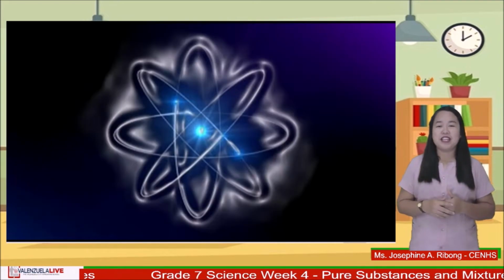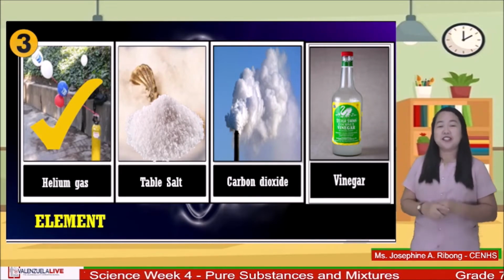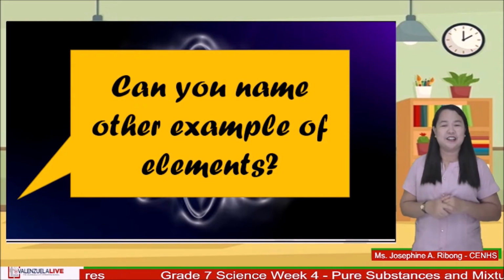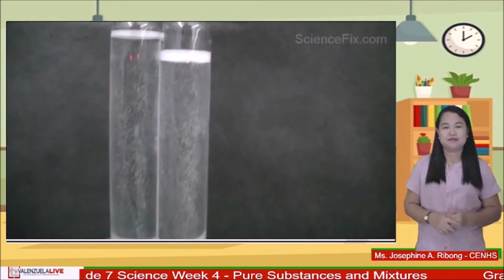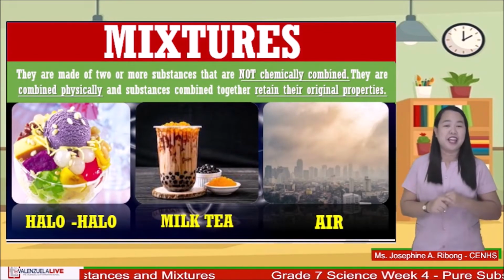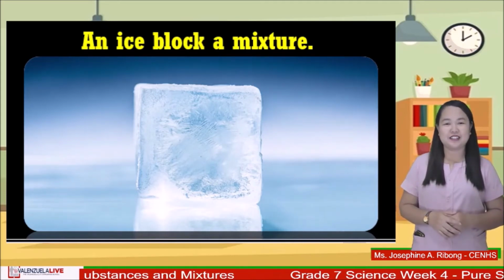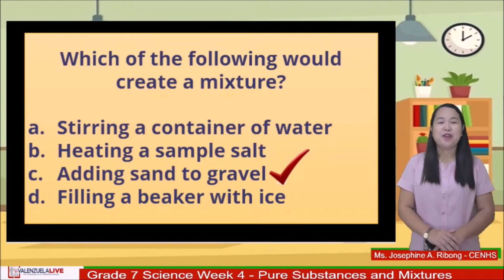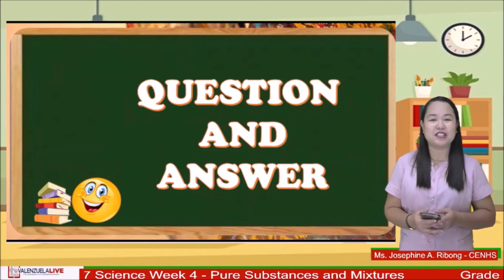GRADE 7 SCIENCE Q1 W4 PURE SUBSTANCES AND MIXTURE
MAM JOSEPHINE RIBONG
CAMUNAY EAST NATIONAL HIGH SCHOOL